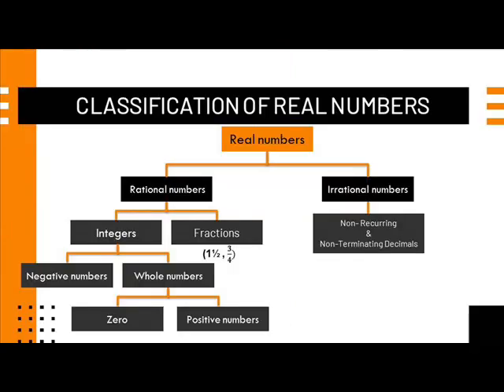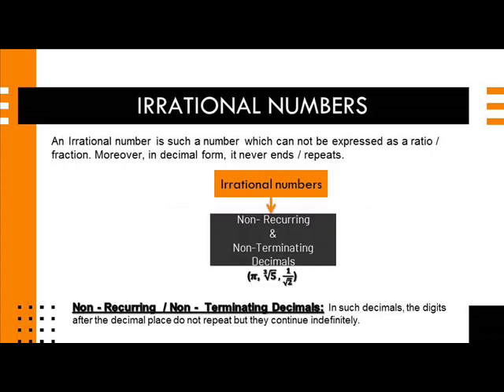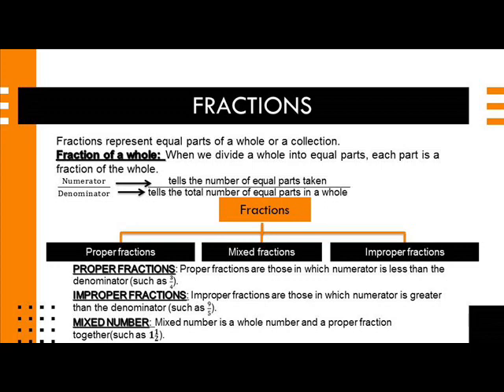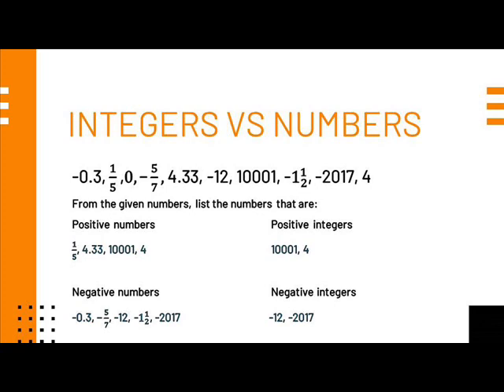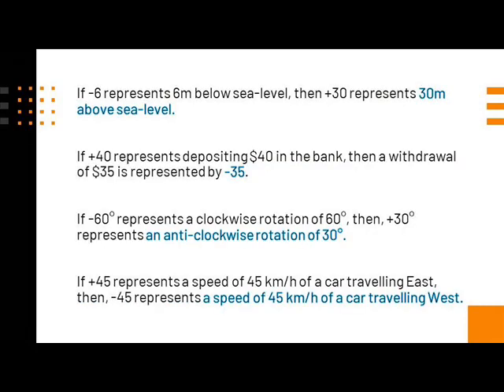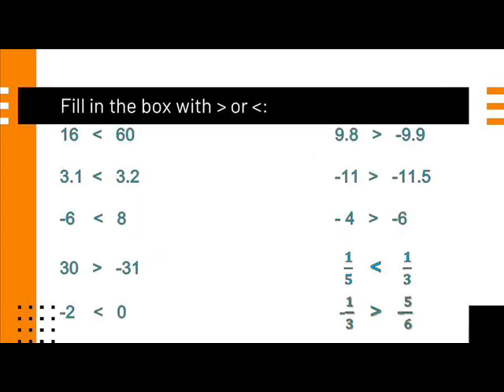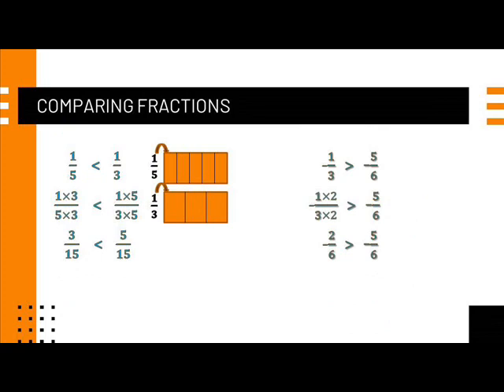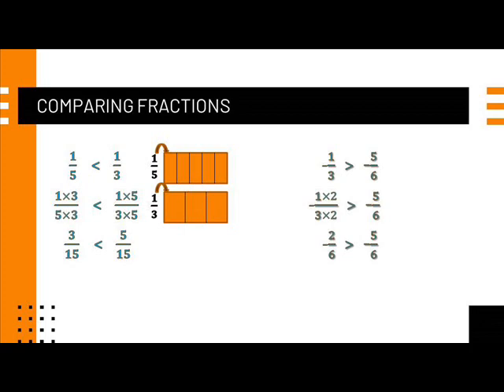Integers 1st Video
INTEGERS, RATIONAL NUMBERS & REAL NUMBERS